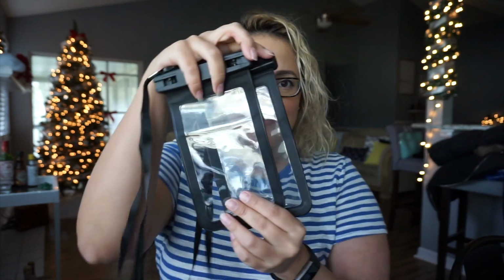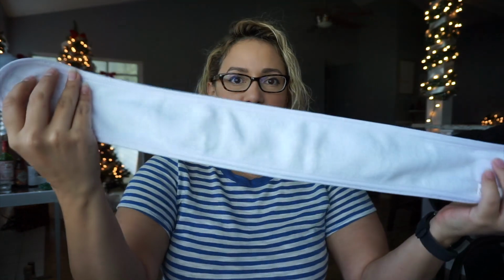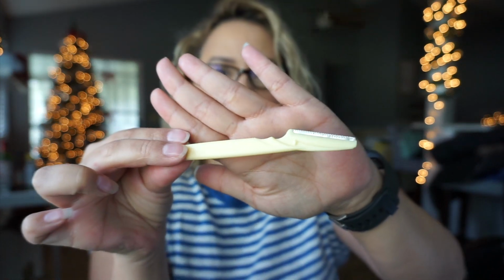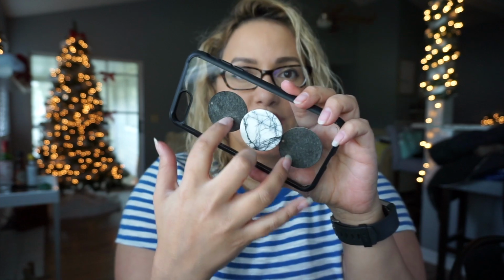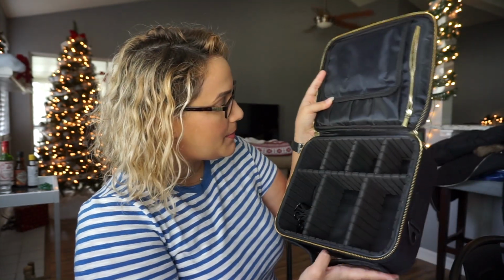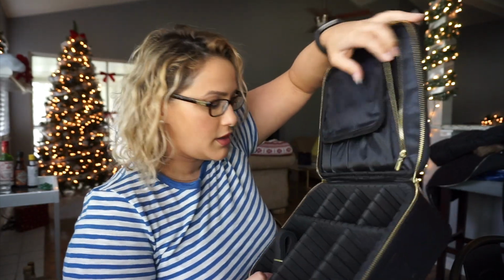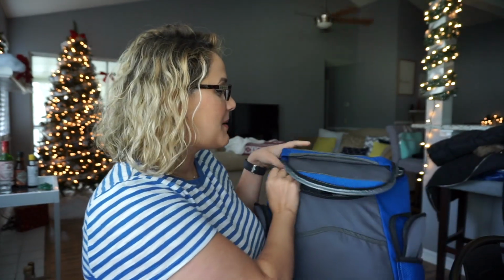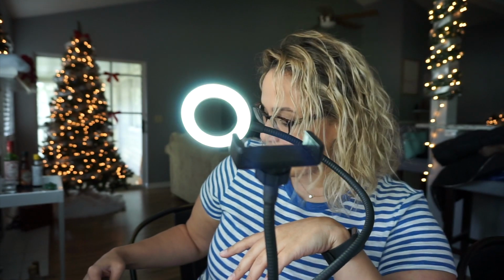Vlogmas Day 9: My Top 12 Amazon Products!! | VLOG 2018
Hey guys! VLOGMAS HAS COMMENCED! Here are my top 12 Amazon Purchases! I love Amazon WAYYYYY TOO MUCH! I hope you Enjoy!! XOXO

Products mentioned:

JOTO Waterproof Cell Phone Pouch

Terry Cloth Spa Headband

Tinkle Eyebrow Shaper

Spigen Metal Plates for Magnetic Car Mount Phone Holder

Spigen Ultra Hybrid iPhone 8 Plus Case

PopSocket Vent Mount

Tastelife 105 GSM Deep Pocket Bed Sheet Set

Travel Makeup Case

Mesh slip on water shoes

Cooler backpack

Selfie Ring light stand

Comment and like for more! :)